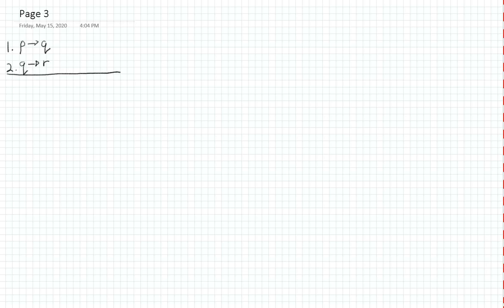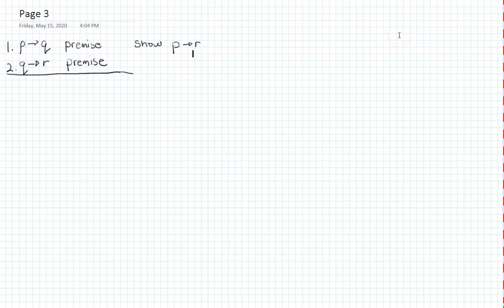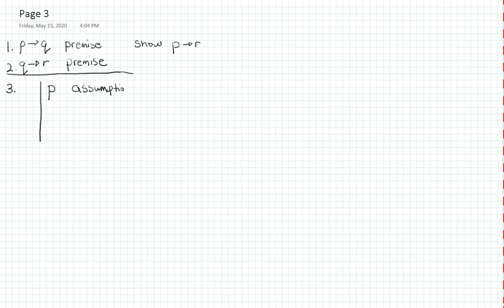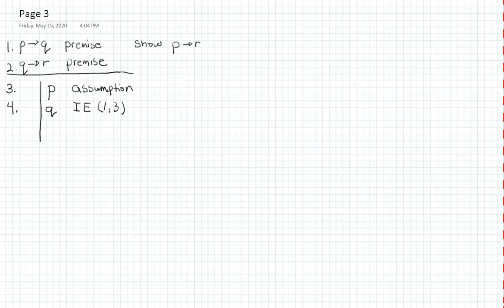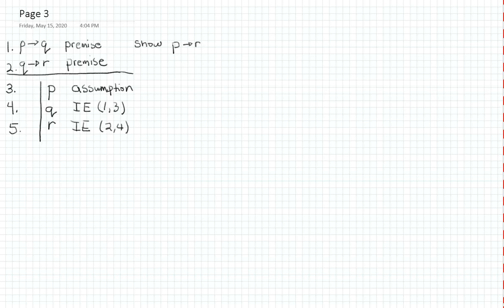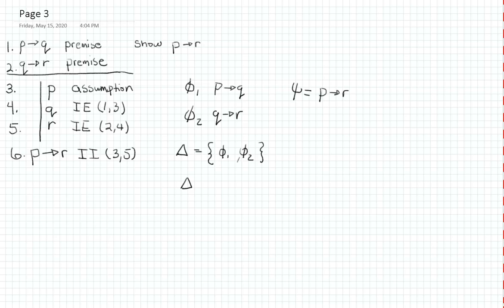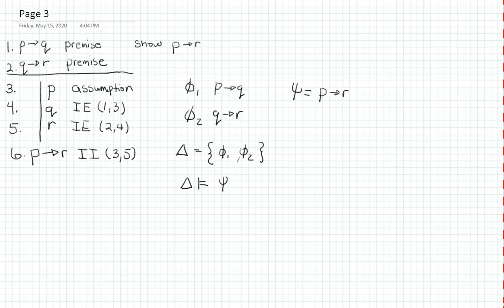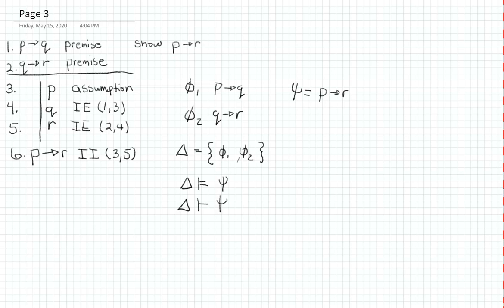Proof 1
This is a simple proof, which includes a subproof.